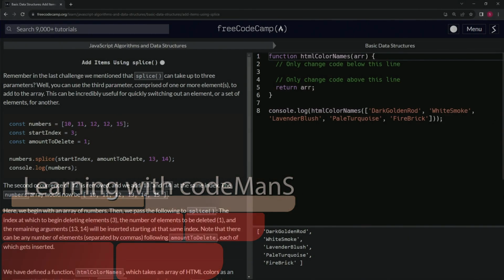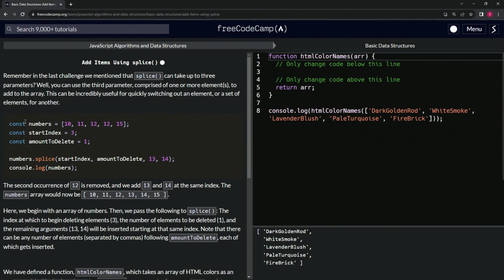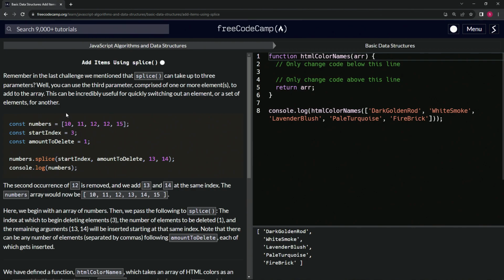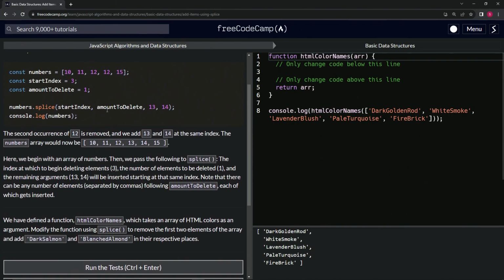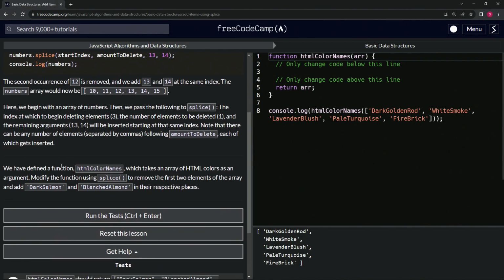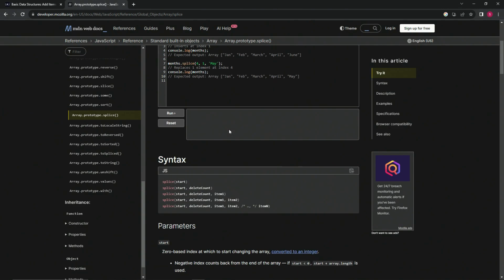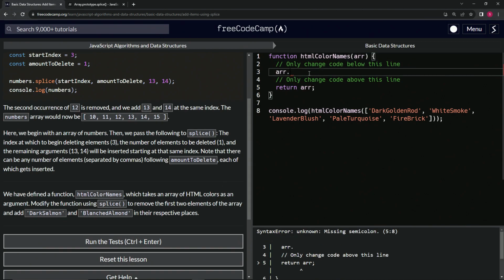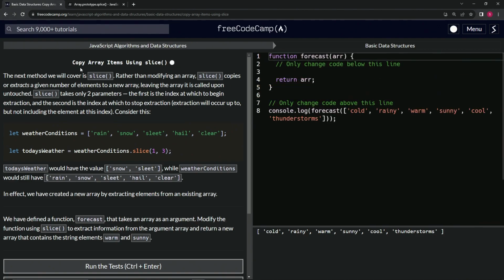JavaScript Basic Data Structures: Add Items Using splice() | FreeCodeCamp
✨ **"The Dance of Transformation: Crafting with splice()"** ✨

Journey with us as we delve deeper into the mosaic of arrays, where each piece, each element, tells a tale of its own. As autumn leaves flutter and fall, making way for new blossoms, the `splice()` method allows our arrays to undergo a similar metamorphosis, ensuring continuity and renewal. 🍂🌸

🍁 **The Melody of Addition**:

While our previous exploration saw `splice()` as the gentle curator removing elements, today, we embrace its other facet: the ability to breathe life and add. Picture an artist with a palette, where colors merge and morph, giving birth to newer shades. With `splice()`, we too can infuse vibrancy into our arrays, seamlessly integrating new elements.

For instance, our number sequence [10, 11, 12, 12, 15] gracefully transforms, shedding its repetition to embrace a harmonious flow of [10, 11, 12, 13, 14, 15]. A symphony where every note is pivotal.

🌼 **Colors of Emotion**:

In the realm of HTML colors, where every hue captures an emotion, a sentiment, a story, imagine the wonder when 'DarkSalmon' meets 'BlanchedAlmond'. Through the finesse of `splice()`, we'll embark on a journey to reimagine this palette, ensuring every shade reflects the myriad stories we wish to convey.

🌿 **Your Canvas of Creation**:

Let the hues of your imagination take flight! With the function `htmlColorNames`, paint your canvas, gracefully weaving in 'DarkSalmon' and 'BlanchedAlmond' to narrate a tale as timeless as the colors themselves.